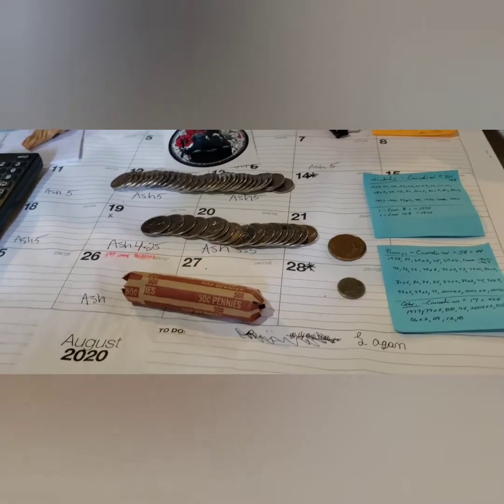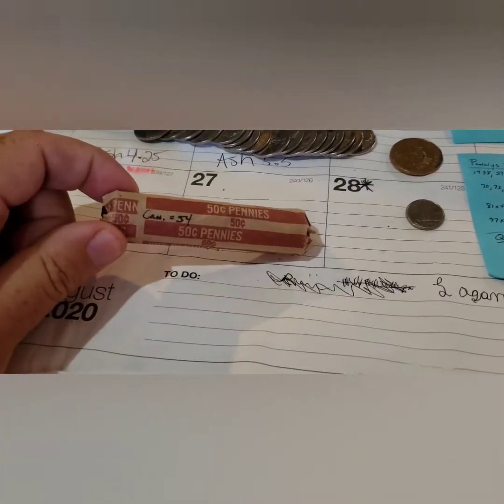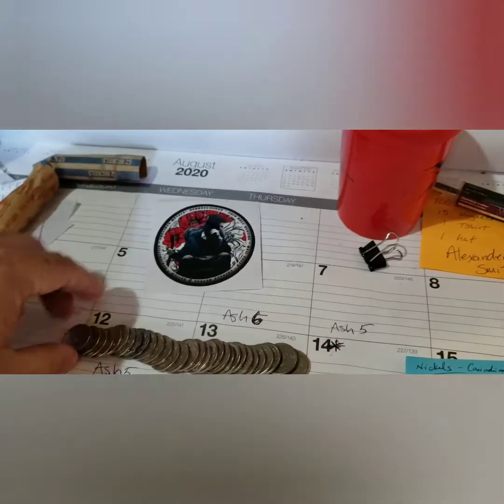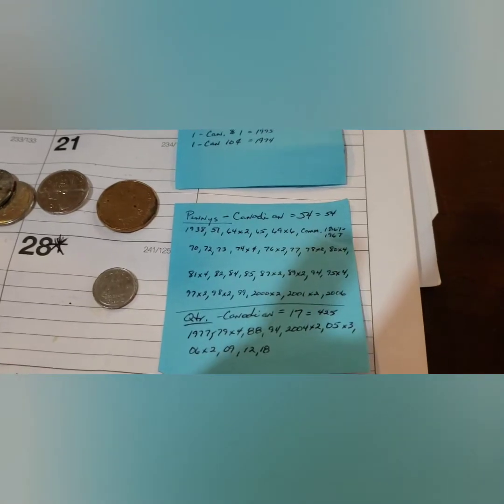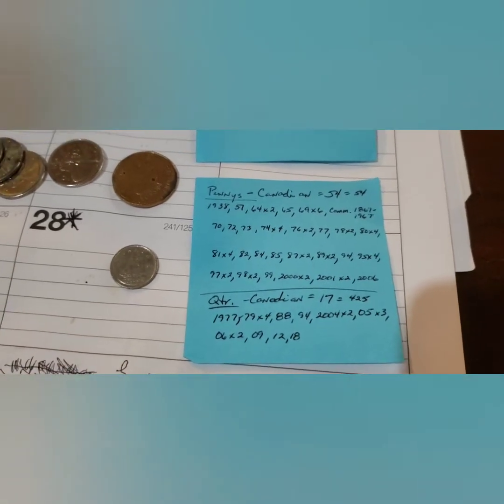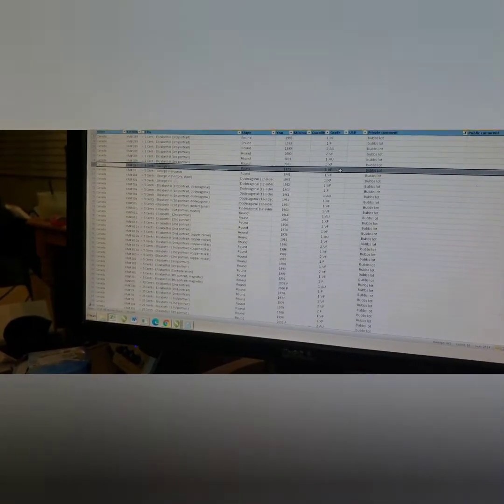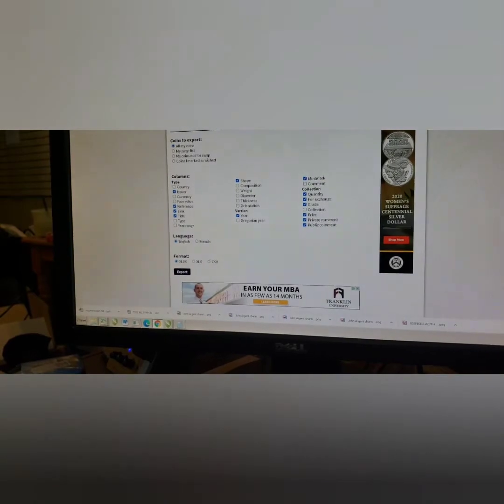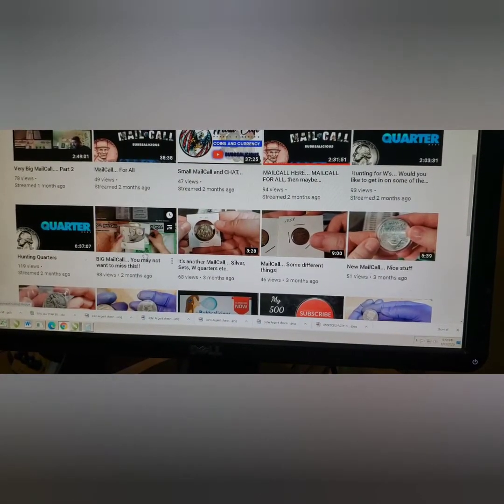Bubbsalicious flea market buy!